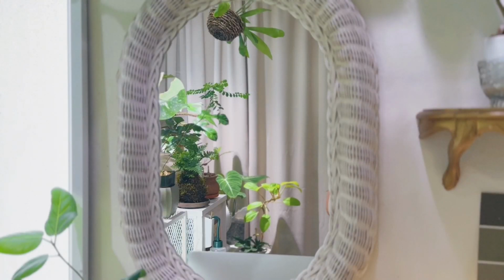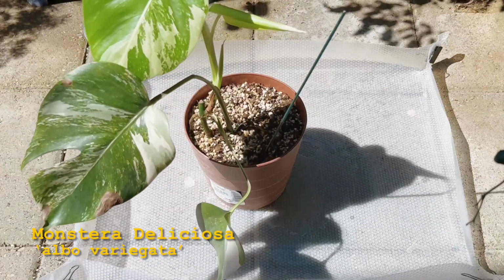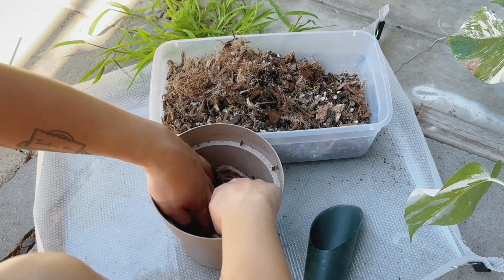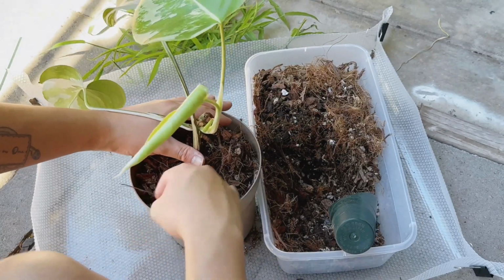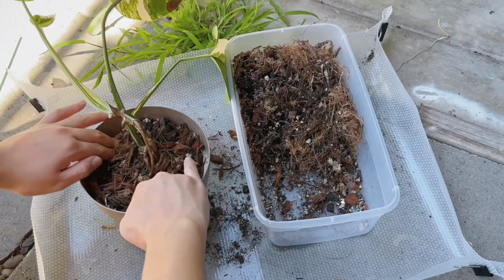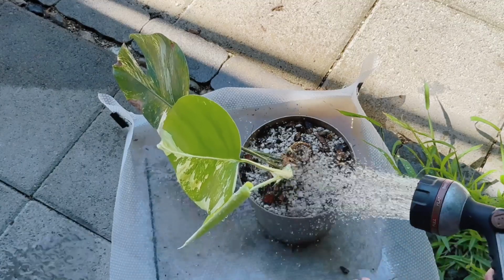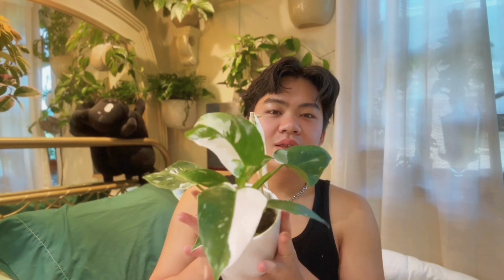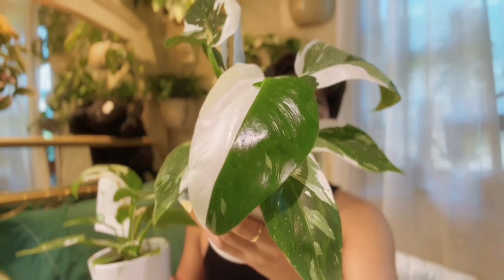Relaxing Repot | My Monstera Albo & Philodendron White Wizard ~ Houseplant chores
Join me in this calming session as I repot my beautiful Monstera Albo and stunning Philodendron White Wizard! 🌱 In this video, I’ll take you through the step-by-step process of repotting these gorgeous plants & sharing tips on soil selection.